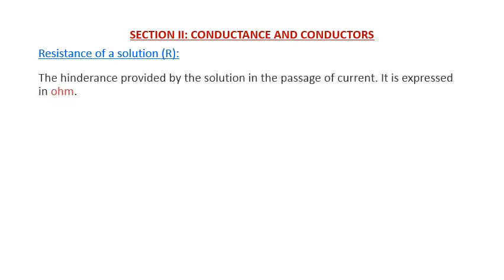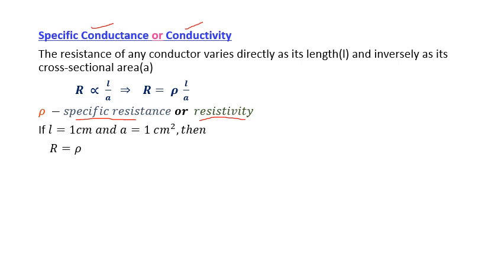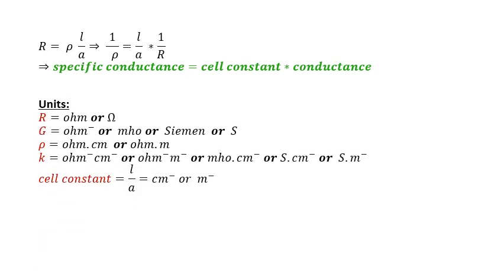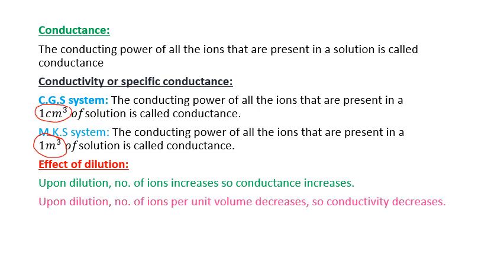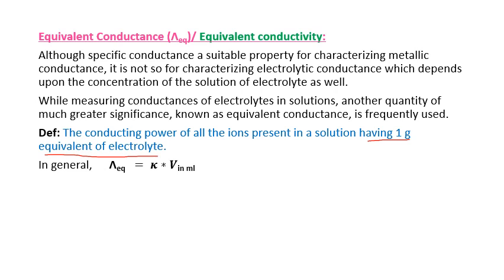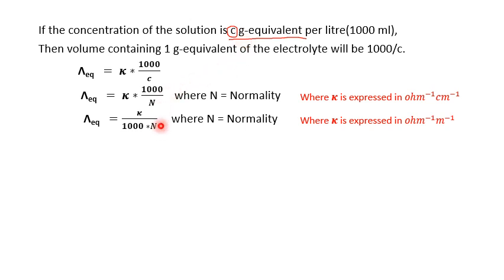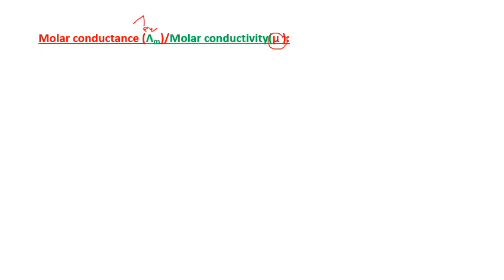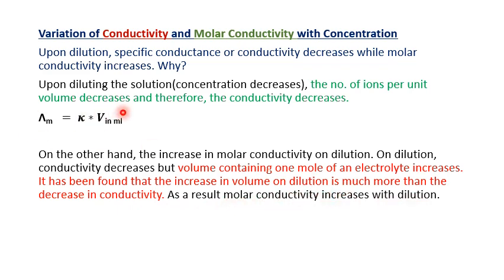Electrochemistry P-6|class-12 chemistry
Definition of conductance and conductivity, Equivalent conductivity and Molar conductivity are explained